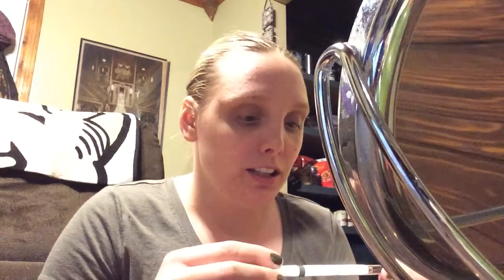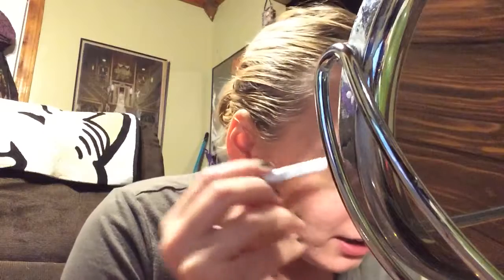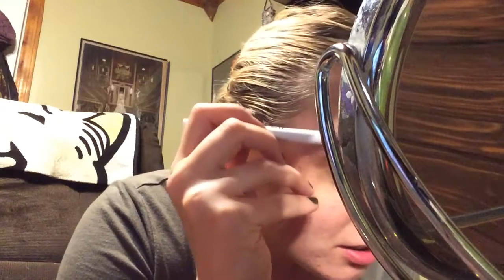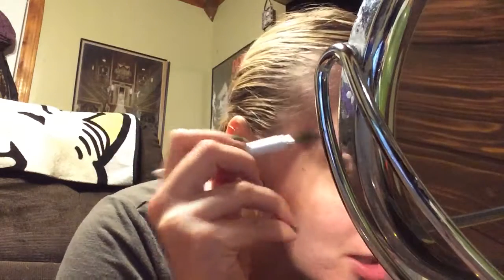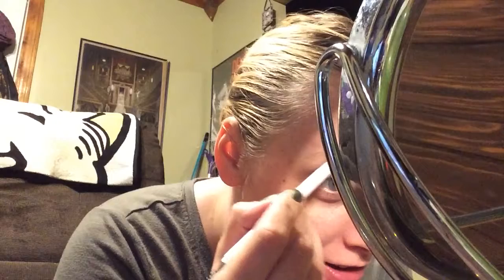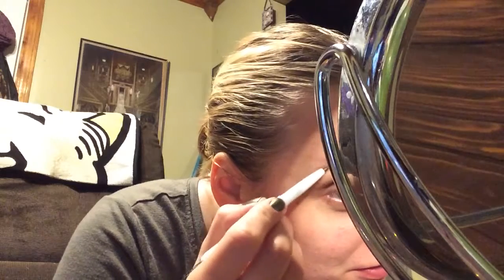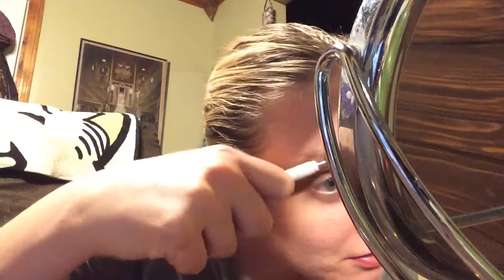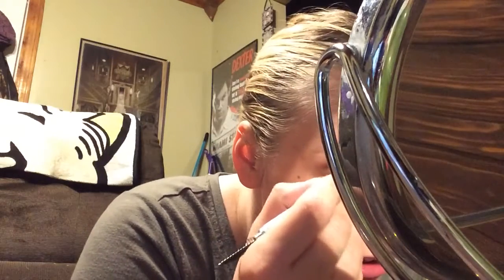A Noob Tries: Filling in Her Eyebrows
So I tried filling in my eyebrows for the first time.